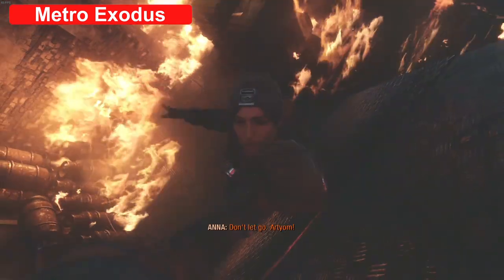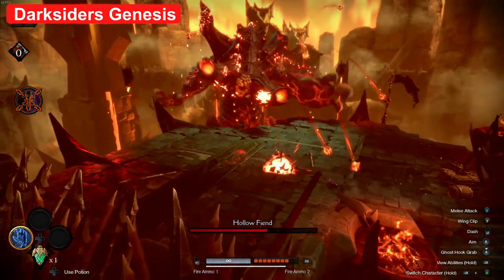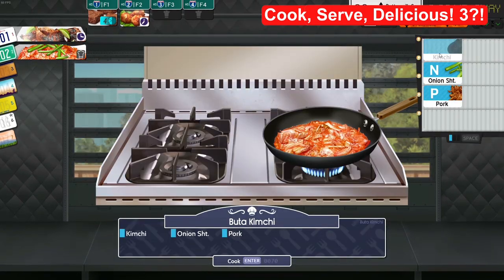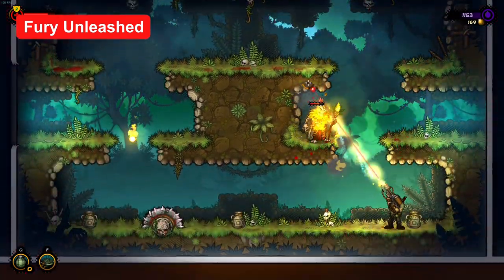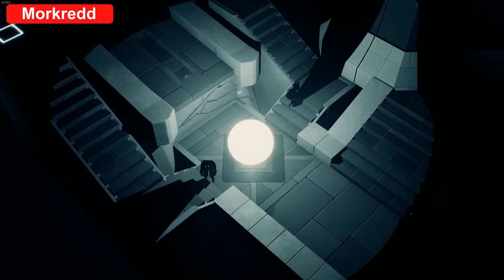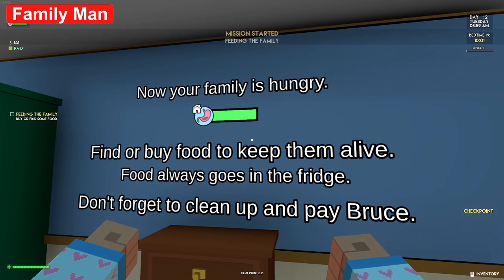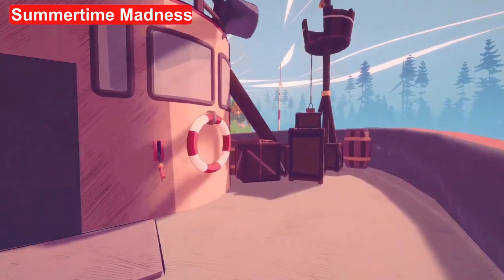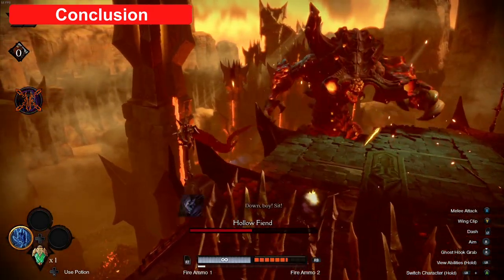May 2021 Humble Choice Review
May 2021 Humble Choice Review! This month's bundle is very good. The main headliner, Metro Exodus, is very strong, and both Darksiders Genesis and Hellpoint will appeal to a decent amount of people. But there were also a lot of good indies that surprised me this month. Family Man, Relicta, Fury Unleashed, Size Matters, and (Cook, Serve, Delicious! 3) were much more enjoyable than I was expecting them to be.

I also fixed the popping sounds! The issue was that I was using .mp3 formats when exporting my voice from audacity. Mp3 is a lossy format so I was losing data I guess and that was causing the popping. Protip: use .wav format!

0:00 - Intro
0:35 - Metro Exodus
2:54 - Darksiders Genesis
4:31 - Hellpoint
7:18 - Cook, Serve, Delicious! 3?!
9:17 - Levelhead
11:00 - Fury Unleased
12:00 - Size Matters
14:00 - Morkredd
15:26 - Relicta
16:40 - Retimed
18:18 - Family Man
19:50 - Vane
21:17 - Summertime Madness
23:42 - Conclusion

Computer specs:
RAM 16GB

On the Island - Godmode
Sun Awakening - Futuremono
Prism - Bobby Richards
Through the Crystal - Jeremy Blake
Touch Tone - The Mini Vanda